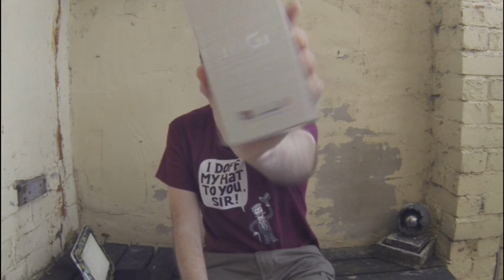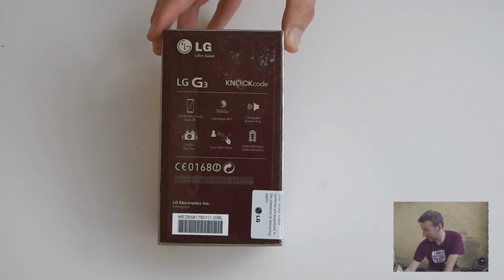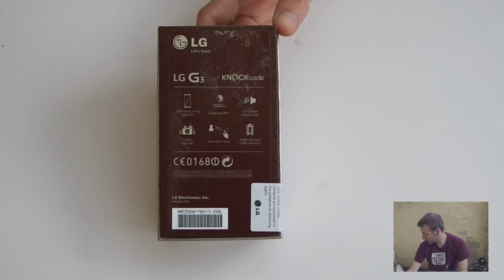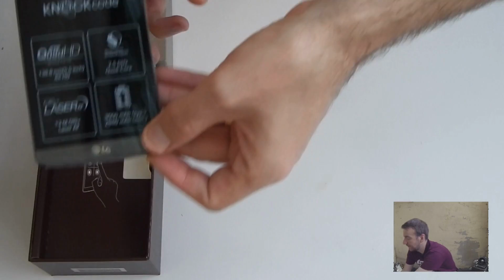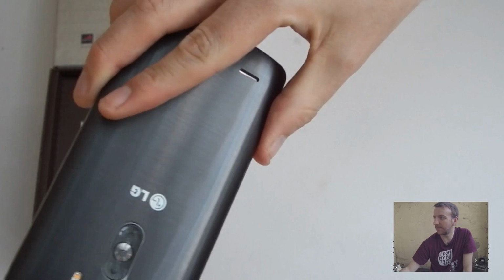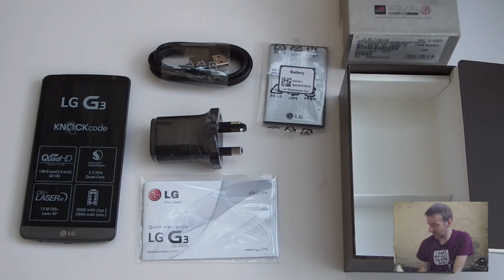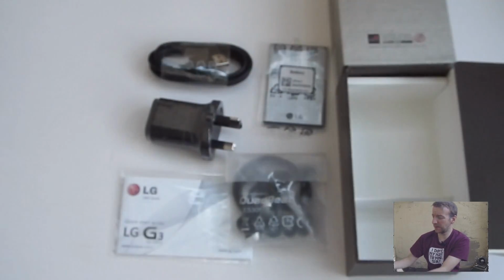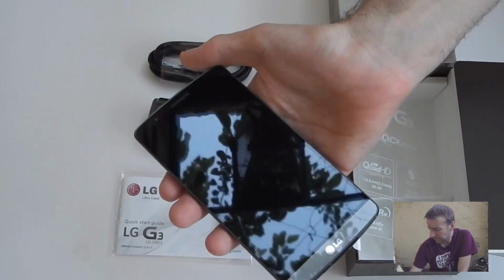LG G3: UK Unboxing, Tech Specs and First Thoughts.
UK unboxing, tech specs rundown and first impressions for the new LG G3 smartphone. Model shown is the D855 with 16Gb HDD and 2Gb RAM - 32Gb HDD with 3Gb RAM also available from selected retailers. Look for a full review in about a weeks time, once I have had a chance to play around with it in a real-world setting!